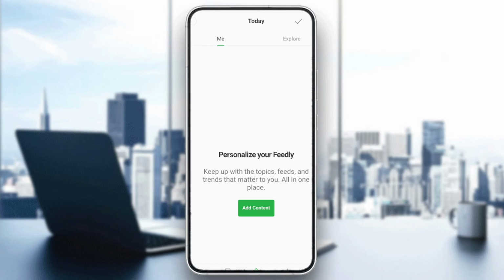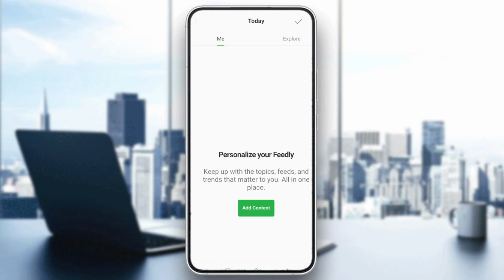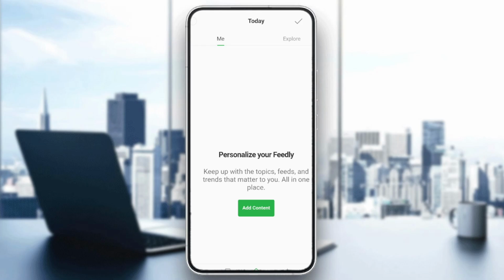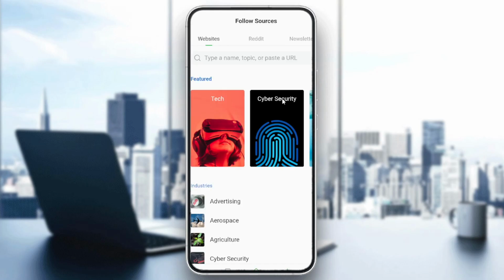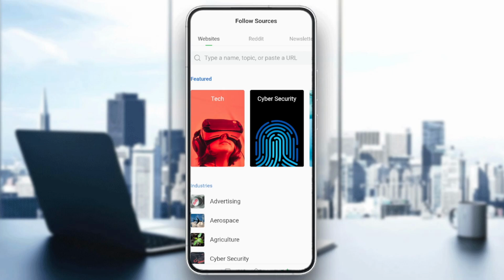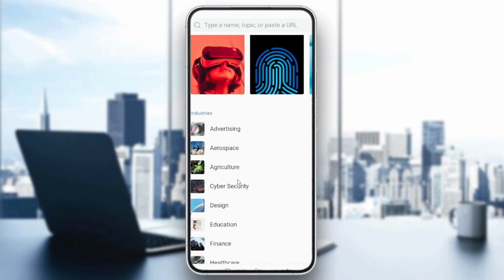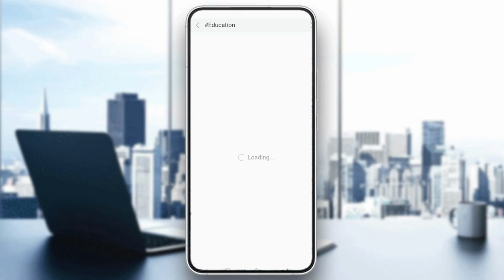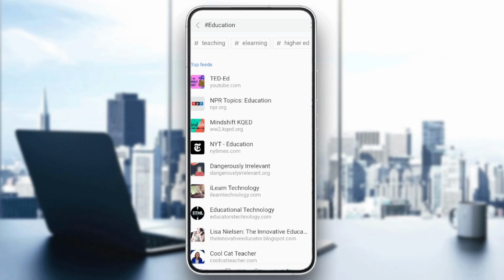How To Add RSS Feeds and Sources in Feedly! Tutorial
Today we talk about rss feed,feedly,feedly tutorial for beginners,Add RSS Feeds and Sources in Feedly